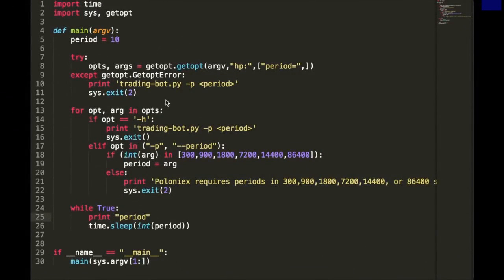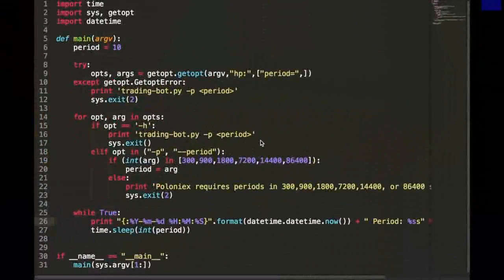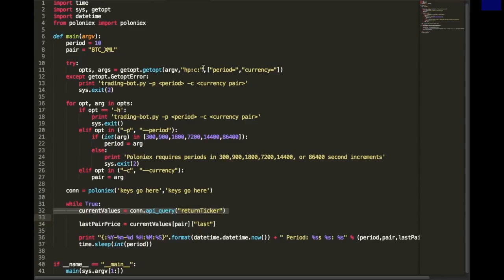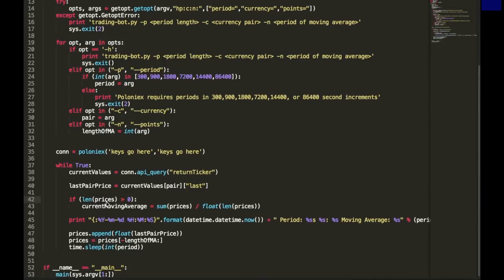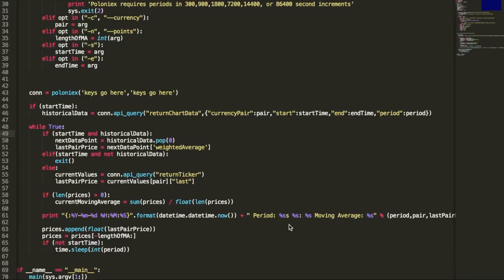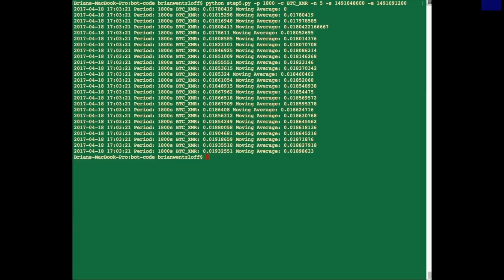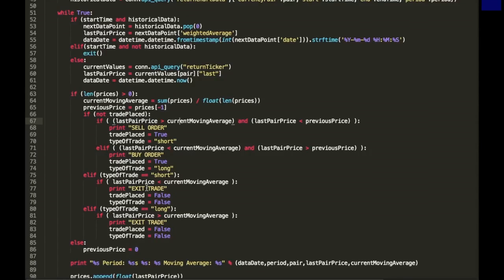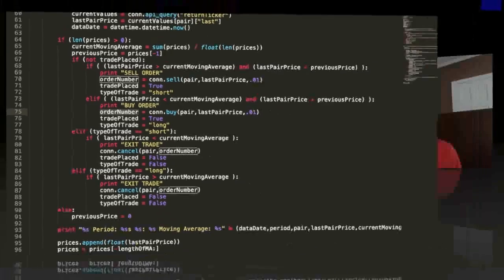Gunbot Trading Bot - Automated Cryptocurrency Trading Bot - Walkthrough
In today's video I will show you how to program your own trading bot.

You can download a 100% free and complete version of my own bitcoin bot, the link is at the top.
This is a unique version compatible with almost all exchanges.